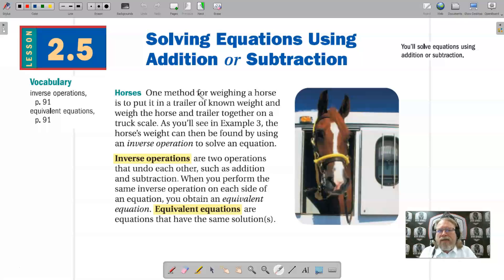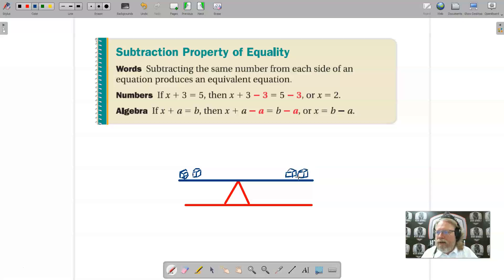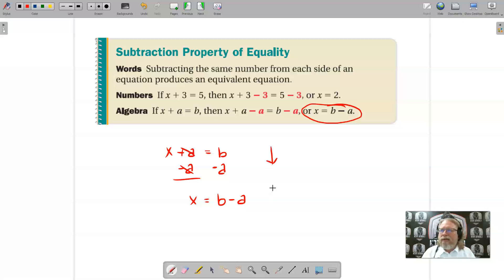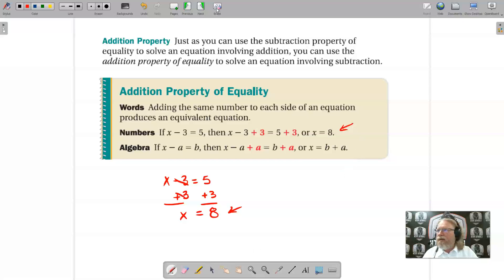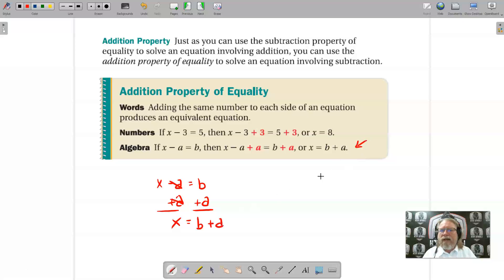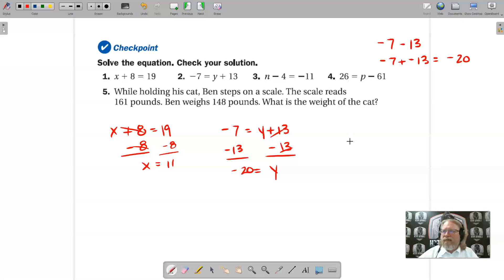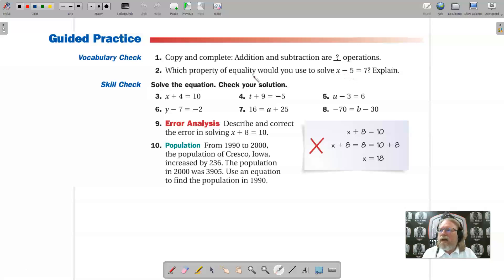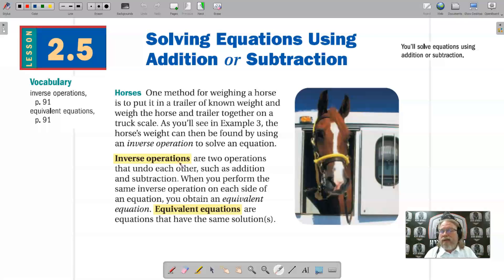Pre-Algebra Textbook Lesson 2-5 Solving Equations Using Addition or Subtraction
This video is a presentation of Chapter 2, Lesson 5 of the Pre-Algebra textbook. The lesson is titled "Solving Equations Using Addition or Subtraction."